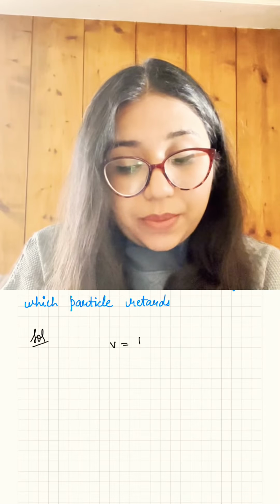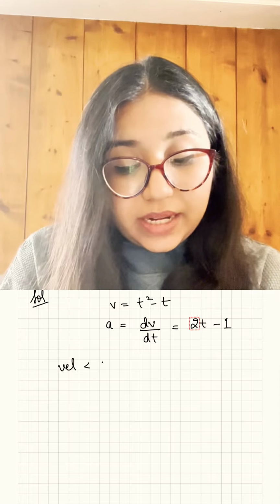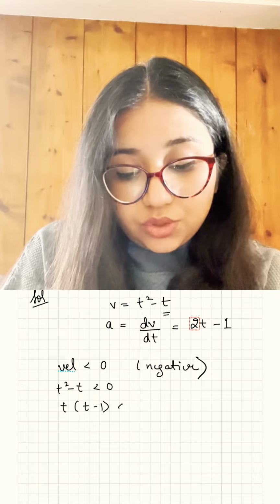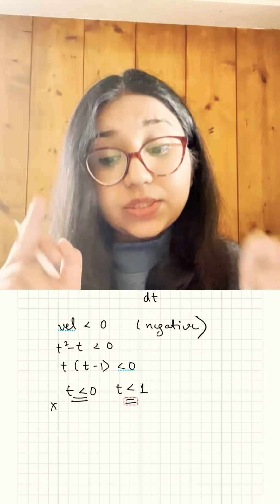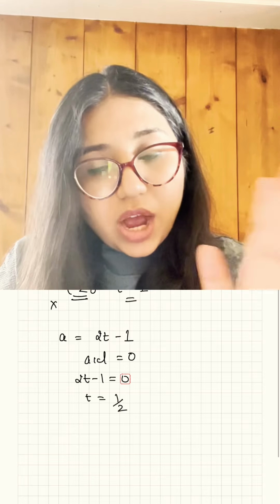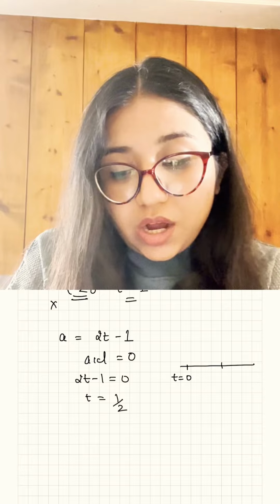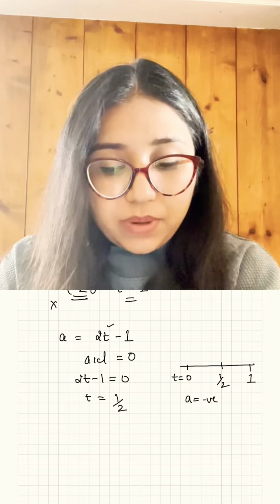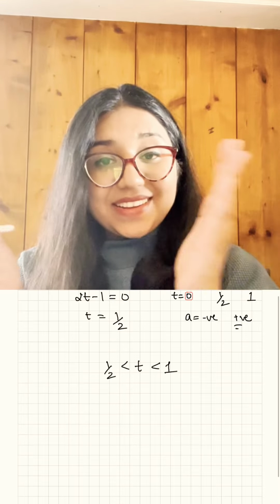Non uniform motion of a particle